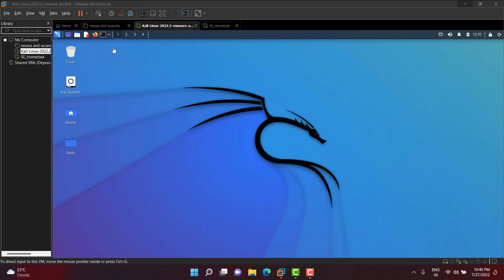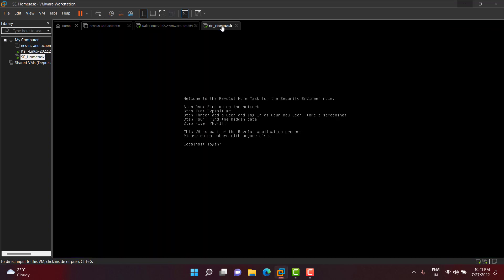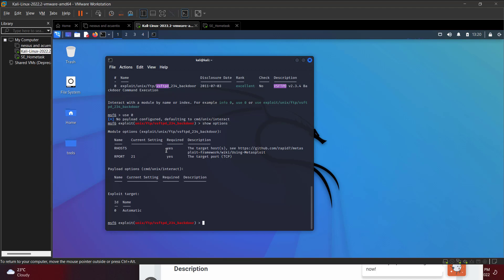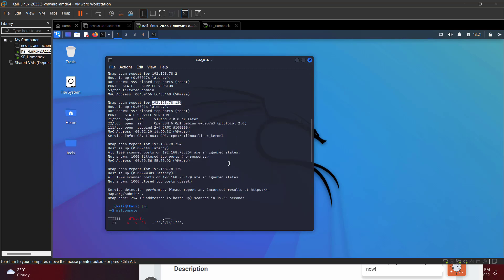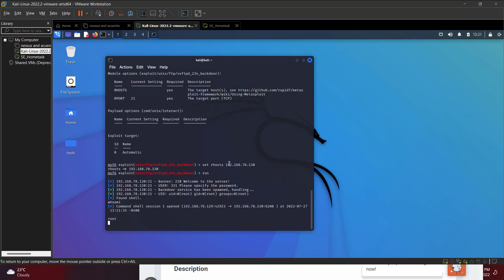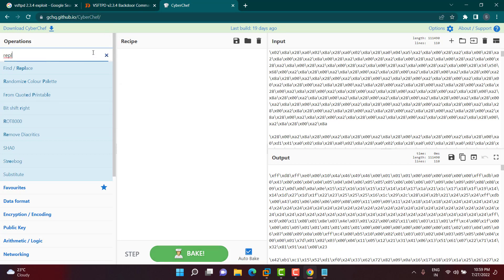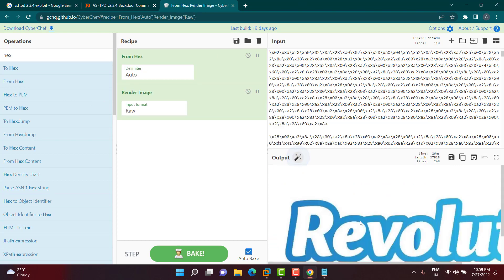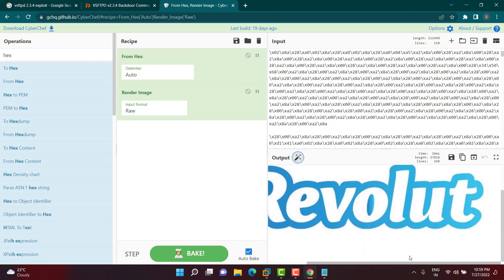CTF Challenege -1, Find the hidden data| Network PT | HackTheBox | TryHackMe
Let's dig the hidden data in the given OVA.

CTF, CTF challenge, hackthebox, Tryhackme, Pwntheroot, exploit, metasploit,
android malware analysis, Android malwares, SPywares, android trojans,